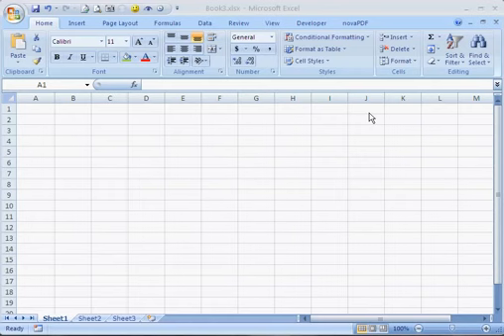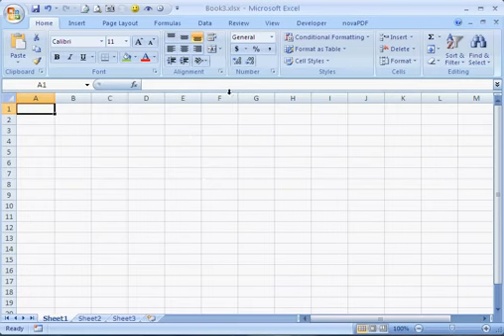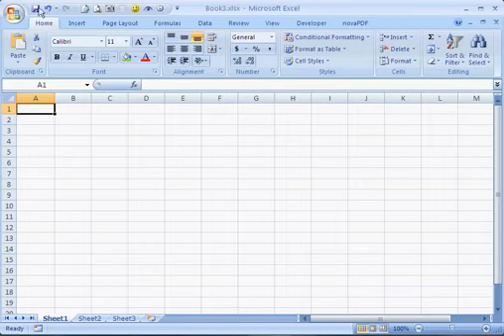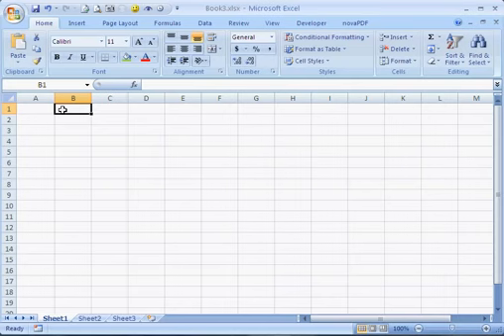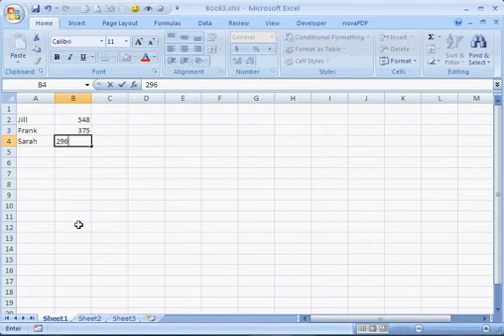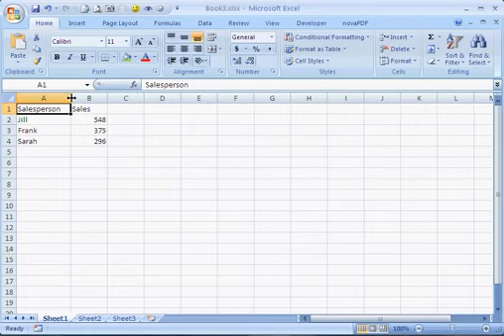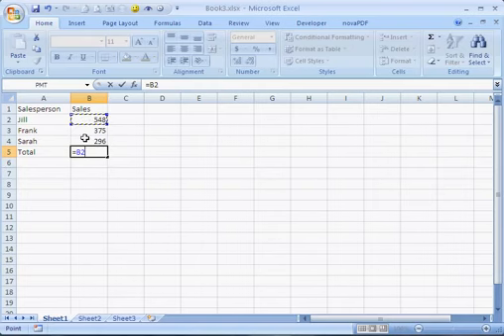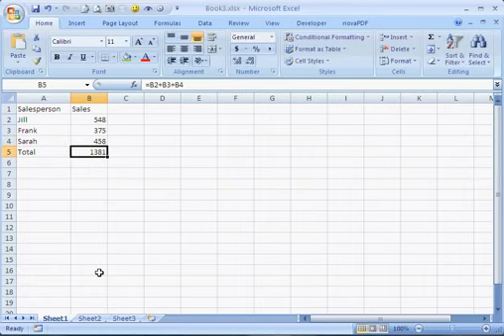Microsoft Excel for Beginners 01 Screen Layout and a simple formula 360p